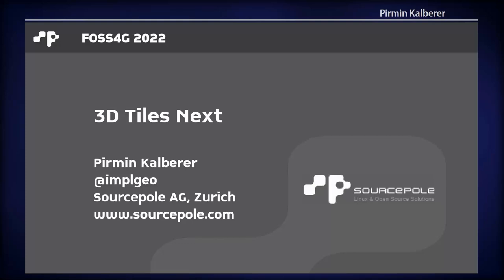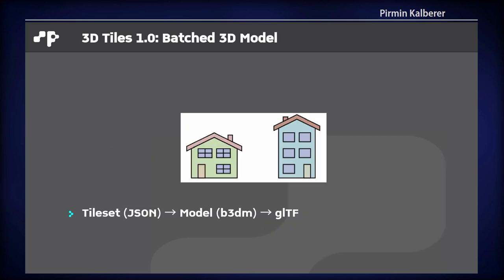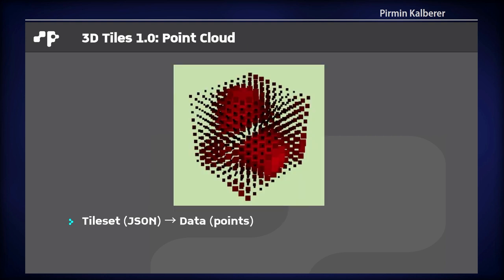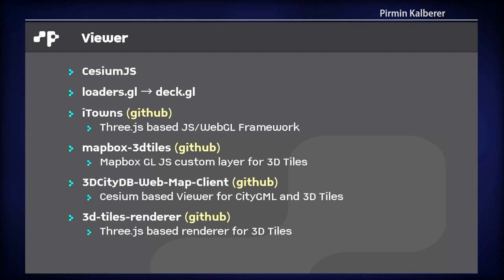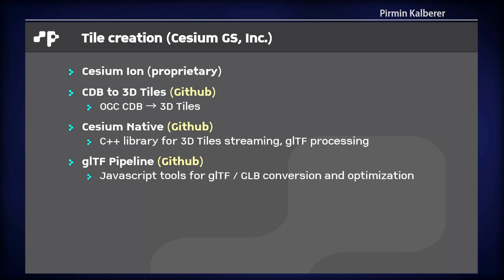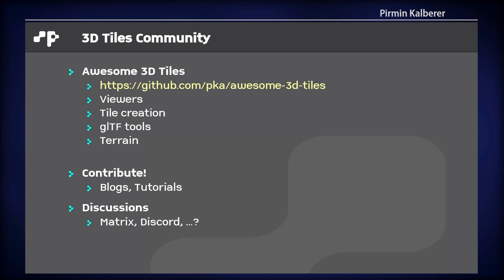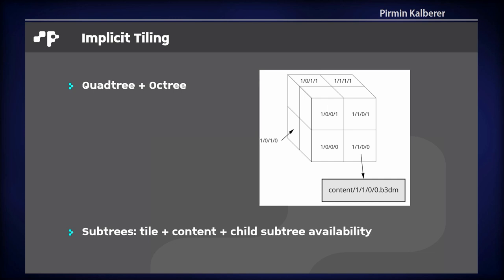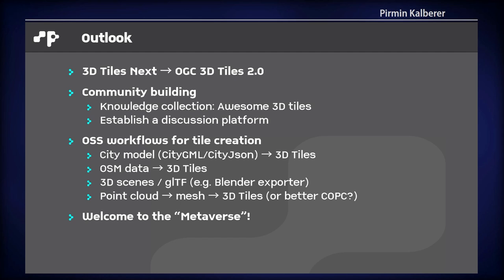FOSS4G 2022 | 3D Tiles Next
"3D Tiles Next" is a major update of the "3D Tiles" OGC Community Standard 1.0. 3D Tiles are designed by Cesium GS, Inc. for streaming massive heterogeneous 3D geospatial datasets. 3D Tiles Next is a set of extensions in the following areas:

 - direct use of glTF models
 - using glTF for point clouds and glTF extensions for texture compression additional 3D tiles functionality
 - semantic metadata stored per tileset, feature, vertex and more
 - implicit spatial indexes (quadtree, octtree, S2 subdivision)

This presentation gives an overview of the current "3D Tiles" format and shows new features in the "3D Tiles Next" specification. It also covers other existing 3D OGC (community) standards like CityJSON or «Indexed 3D Scene (I3S)».

Important further topics are :

 - overview of viewers for 3D Tiles on the web and in native and mobile applications using game engines
 - data processing tools for producing data in these formats
 - building a community for creating 3D tiles for GIS and OSM data

Pirmin Kalberer